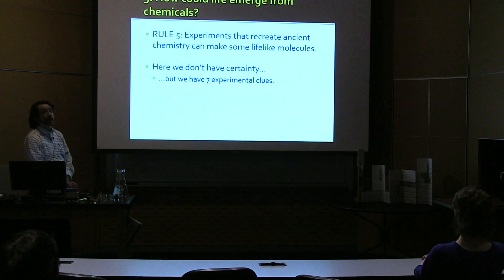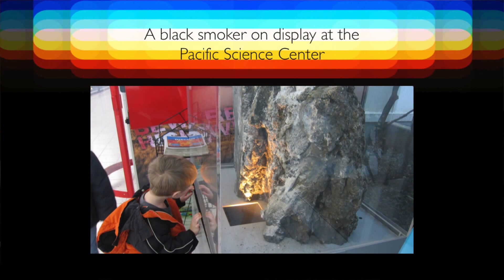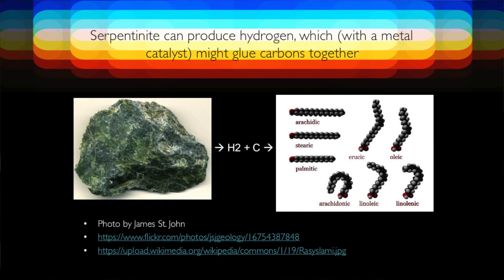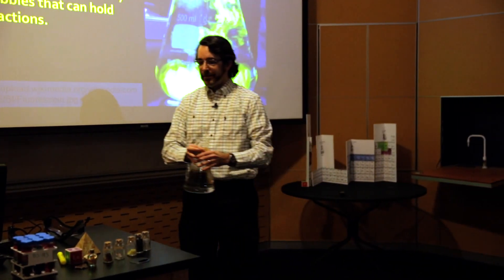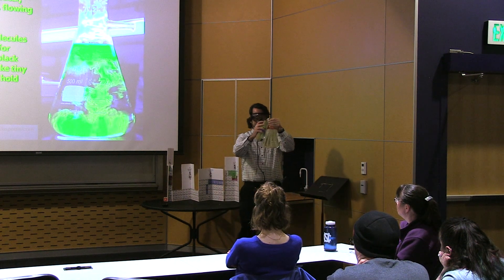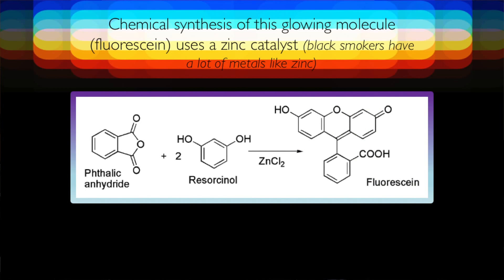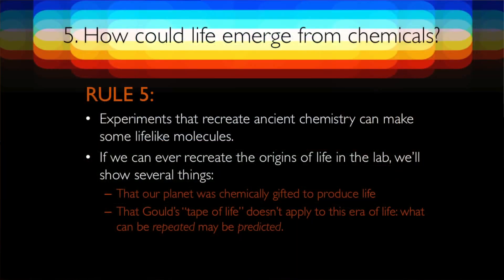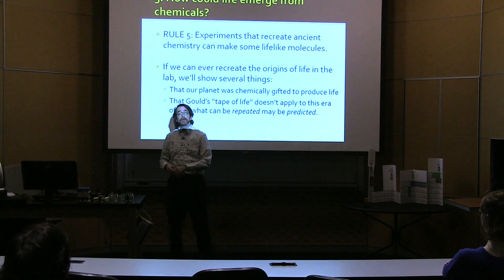12 Colorful Rules that Shaped Our World (Part 5 of 12)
In this companion talk to Chapter 5 of A World from Dust: How the Periodic Table Shaped Life, Ben McFarland talks about chemical theories for the place and process of the origin of life.

Q: How could life have started from chemistry?
A: At places where the Earth’s energy met flowing chemicals such as white and black smokers.
Art: Gala Bent’s depiction of black and white smokers.
DIY: Making a glowing green flowing pattern from fluorescein (from highlighters).